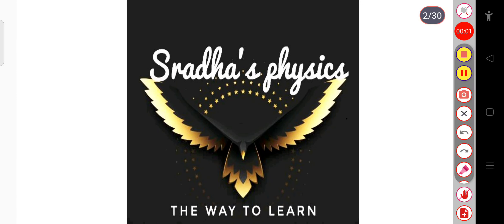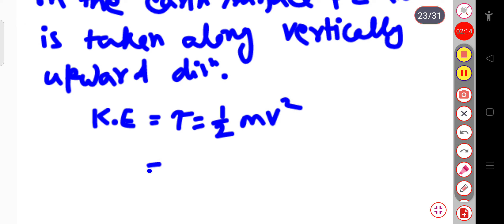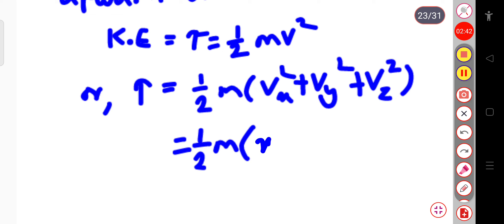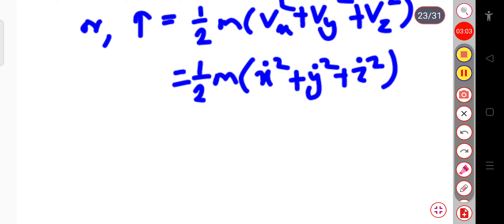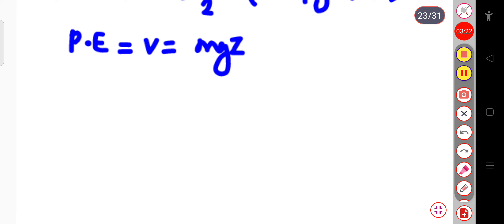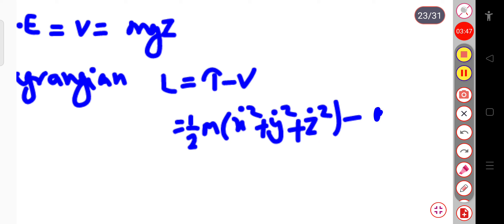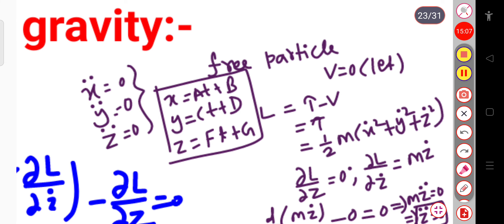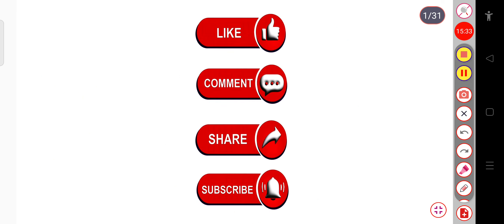Lagrangian application to single particle in space